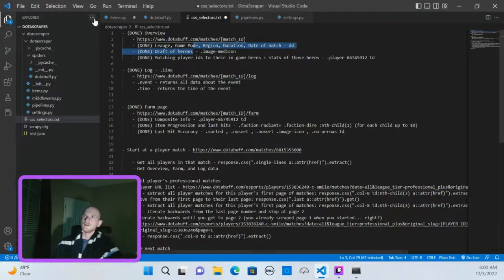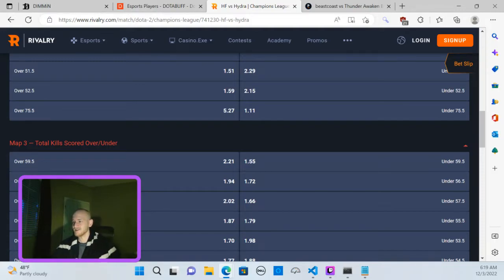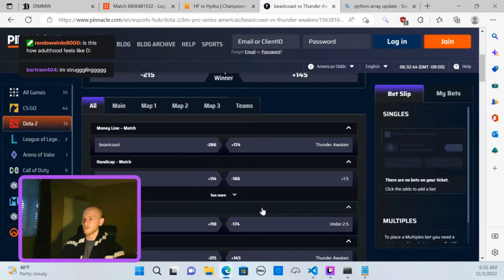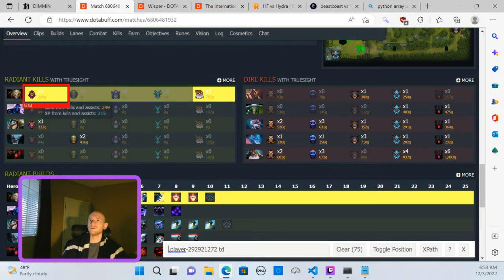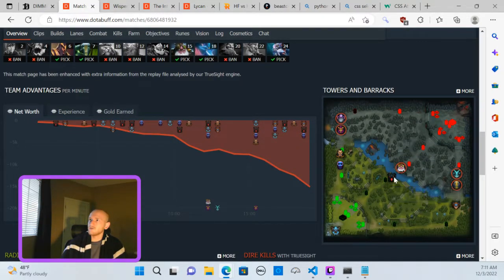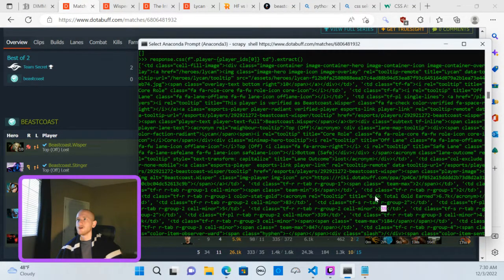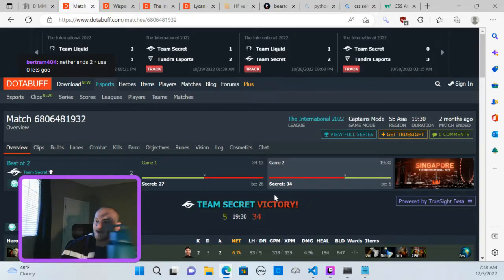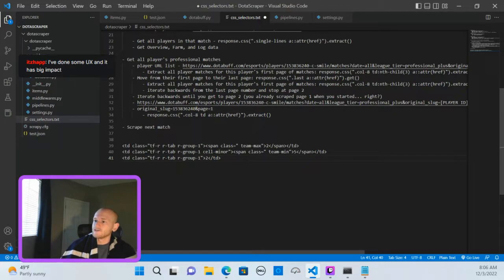Sports Betting With Python 12/03/2022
Why am I doing this project?